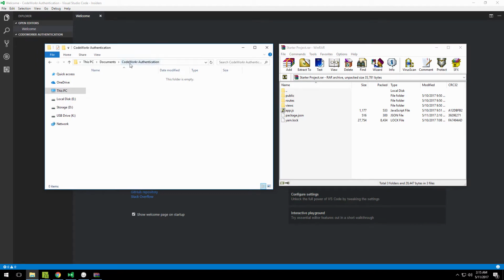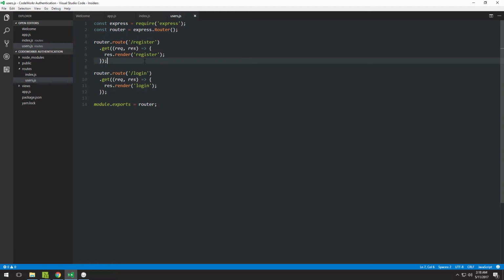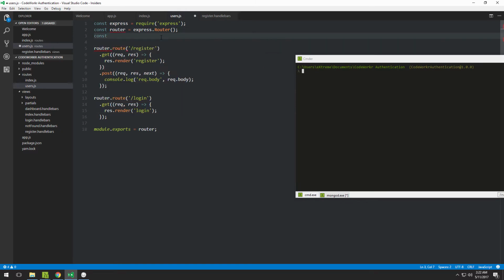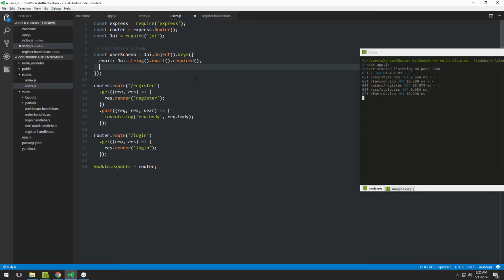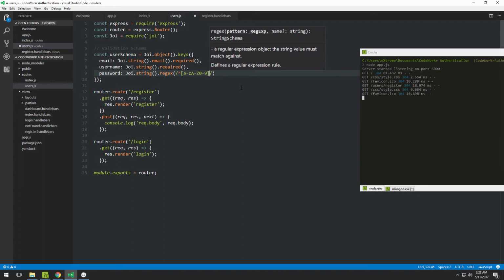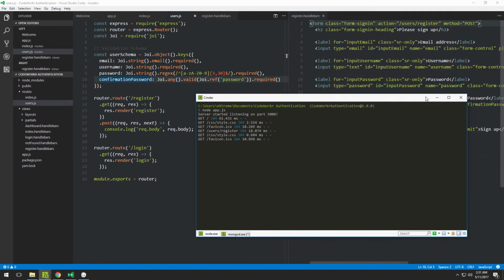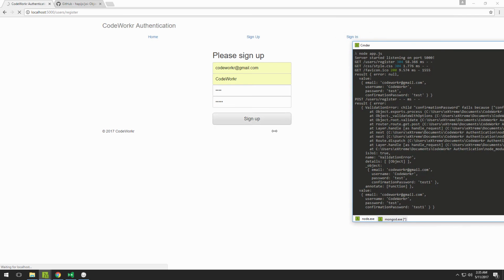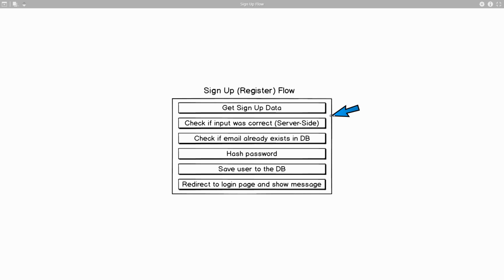Site Authentication With Node Part #2 - Validating Data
In this video we'll do the validation, maybe not the most interesting topic but we need to build foundation first!